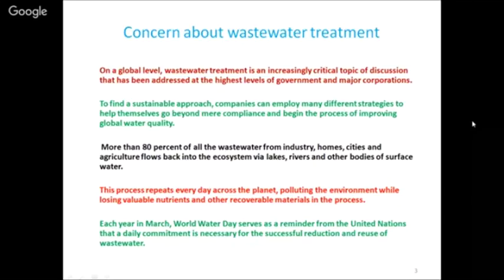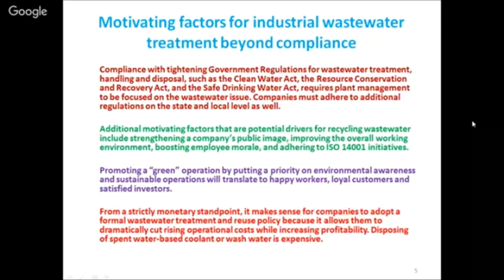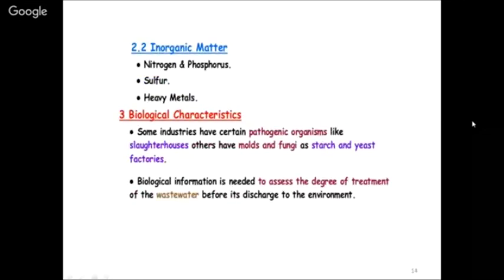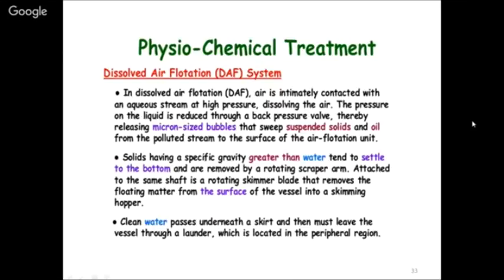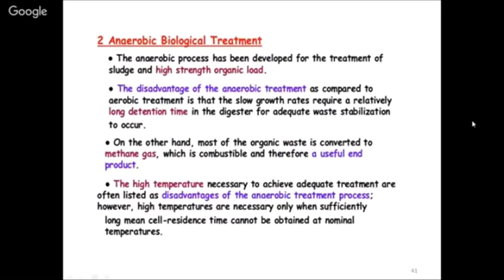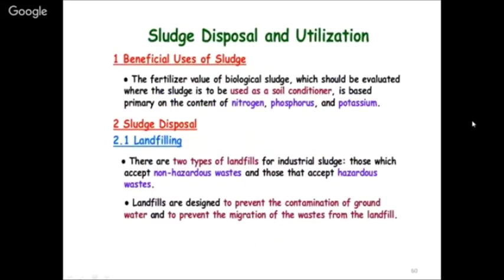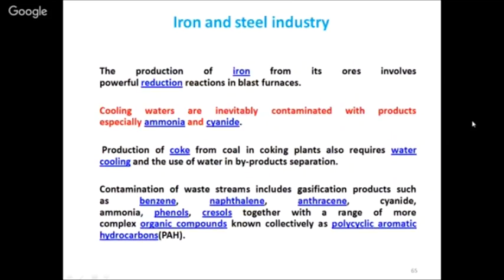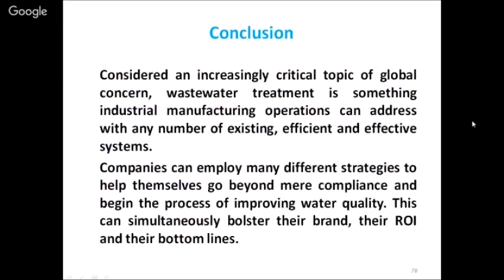industrial waste water tretment by s c jain